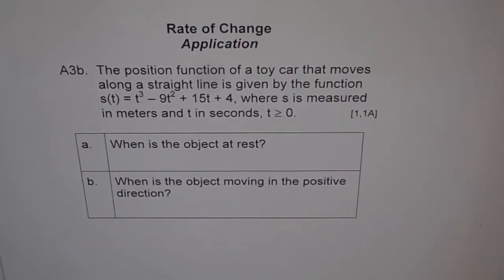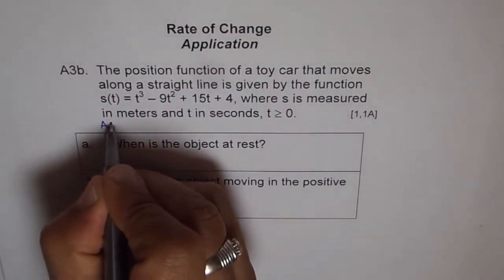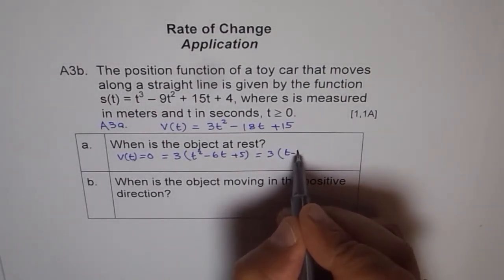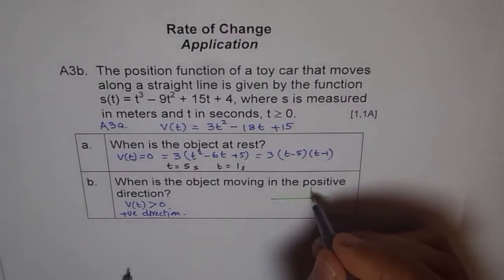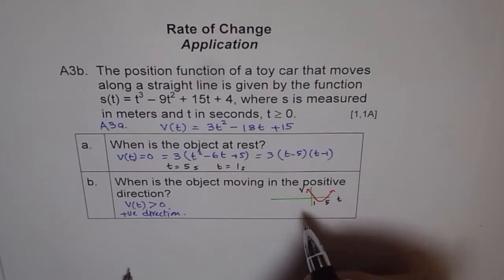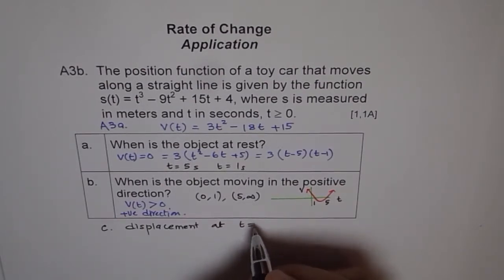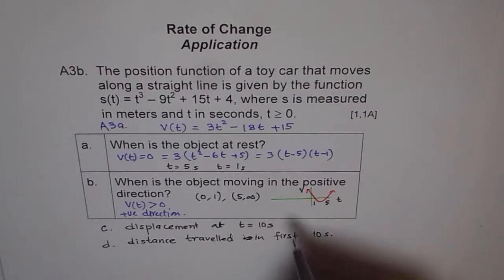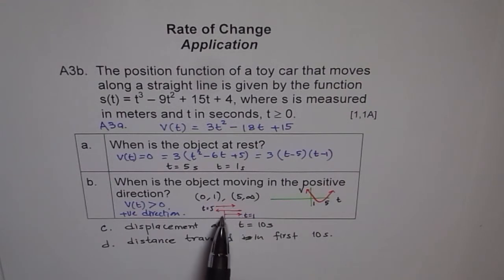Velocity Displacement Application A3b